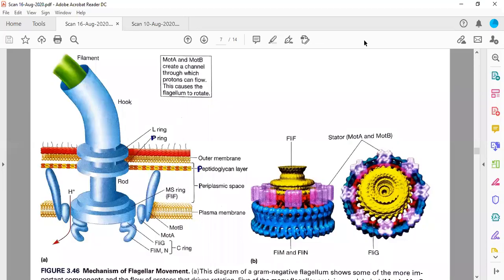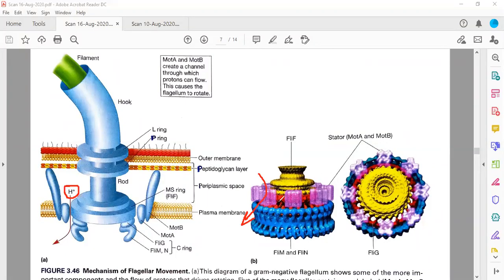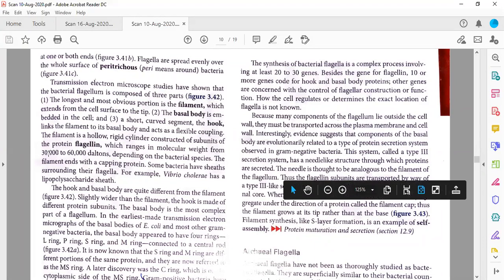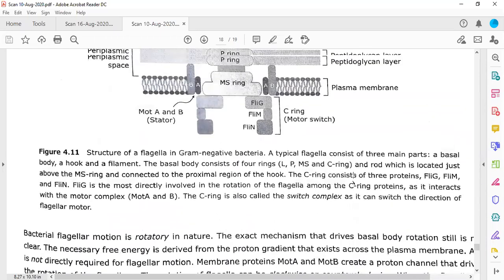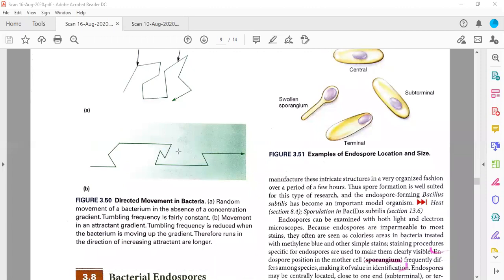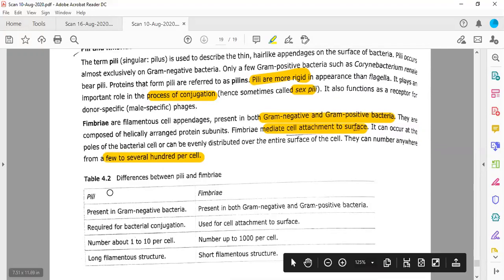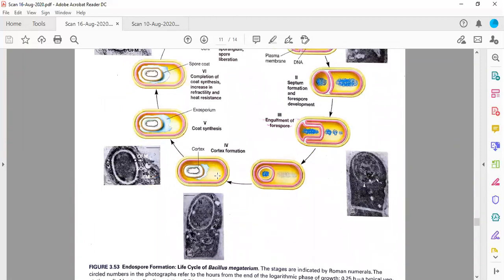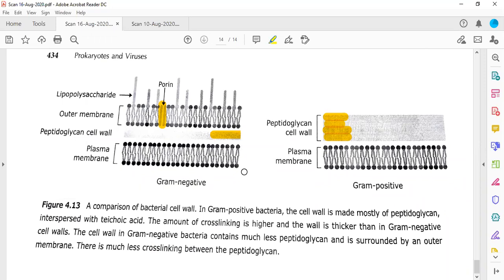Surface Appendages: Flagella, Pili, Fimbriae